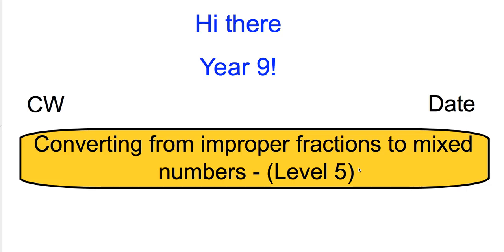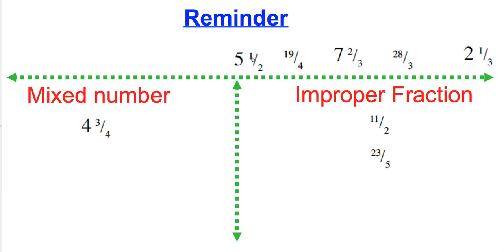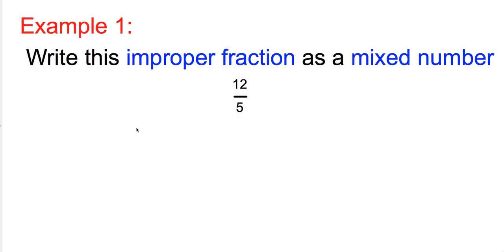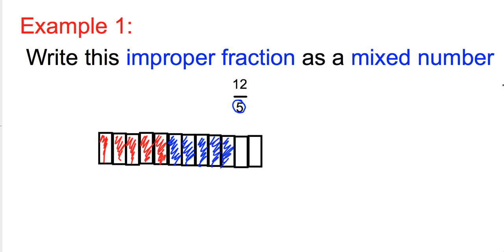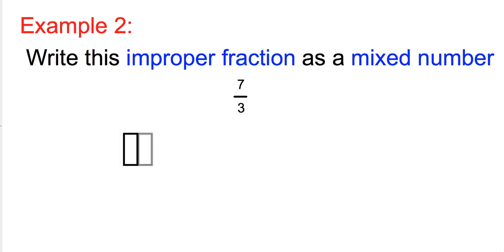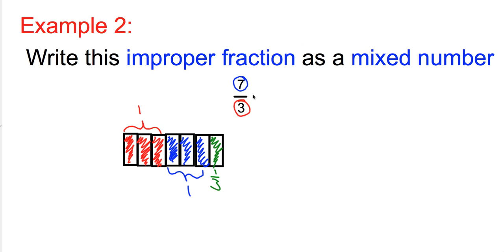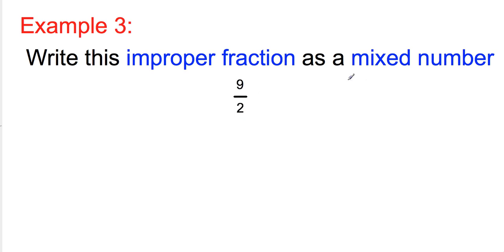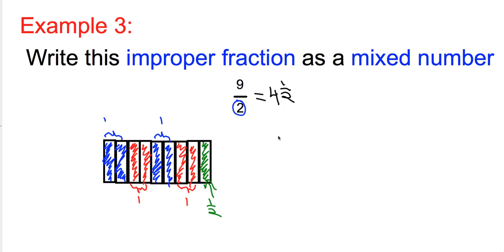Converting from improper fractions to mixed numbers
The concept of how to convert from an improper fraction to a mixed number